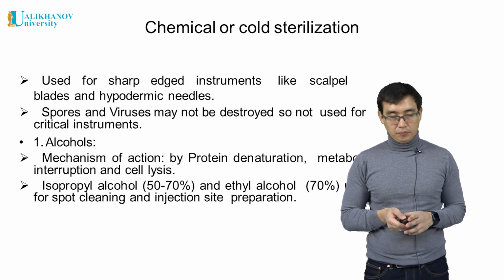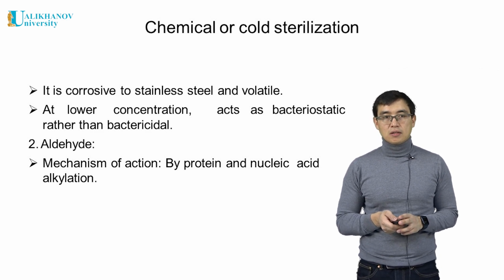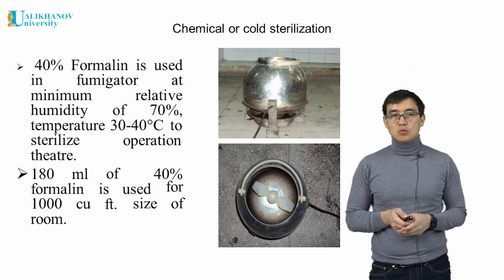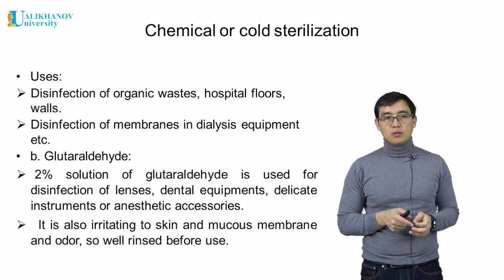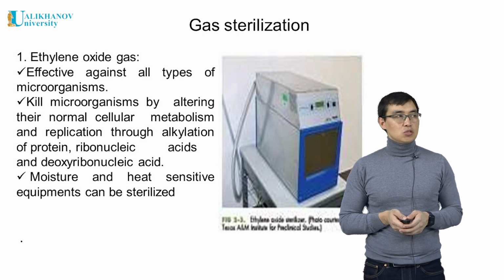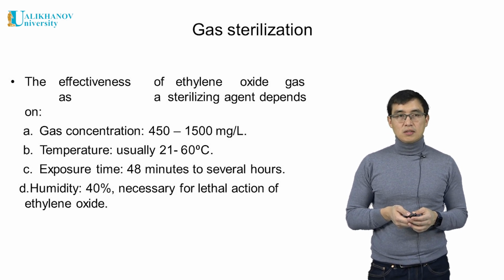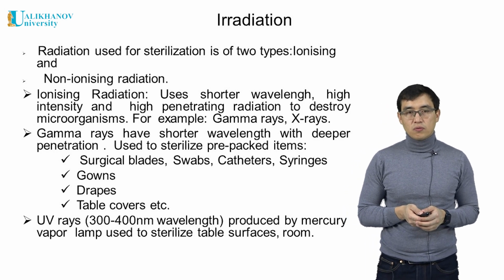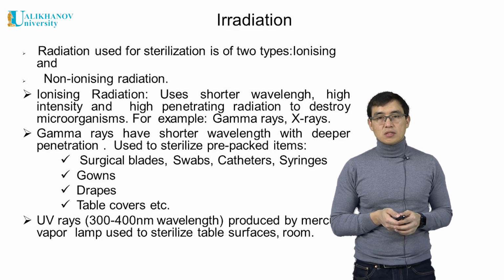Chemical or cold sterilization